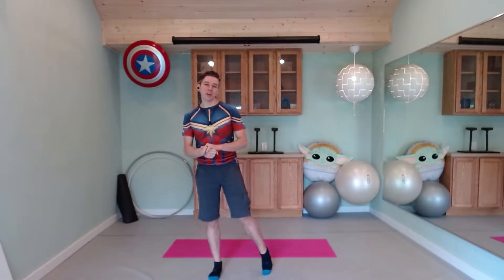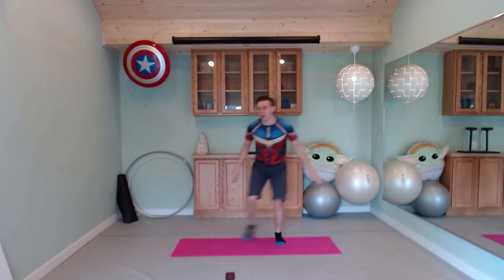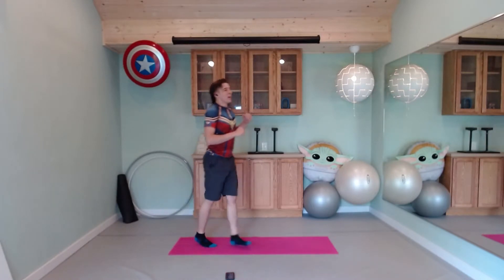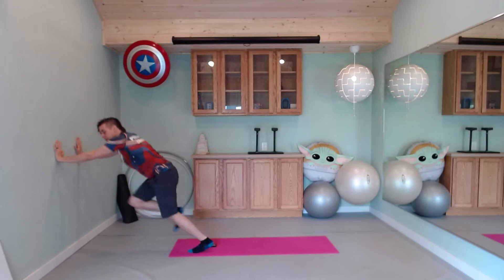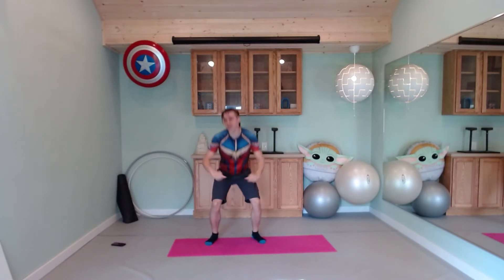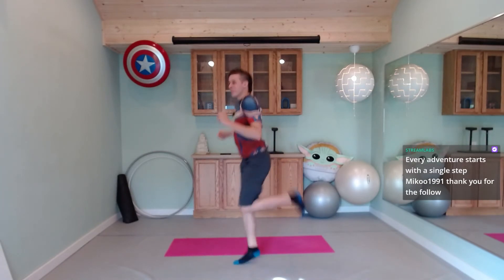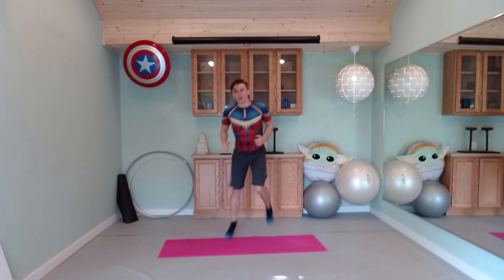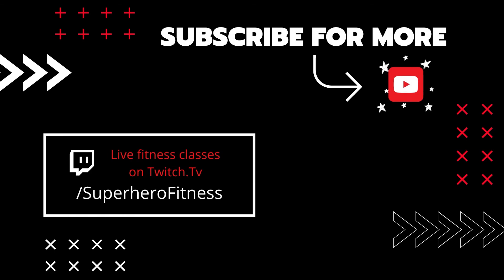17 MIN Cardio Workout! AT HOME NO EQUIPMENT LETS SWEAT!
Longer intervals in today's workout. Do your best on keeping a self sustainable pace and energy as you go, leave some room for the 30 second all out high intensity efforts!]

Exactly what you'd expect! Low impact options included with the workout. No equipment needed just some space to move!

Format:
1:00 Low Intensity
1:00 Med Intensity
1:00 Low Intensity
1:00 Med Intensity
:30   High Intensity

Music license provided by Monstercat Gold

COOLDOWN VIDEO:

Twitch.tv/SuperheroFitness⁠